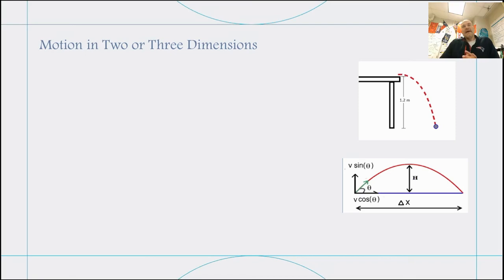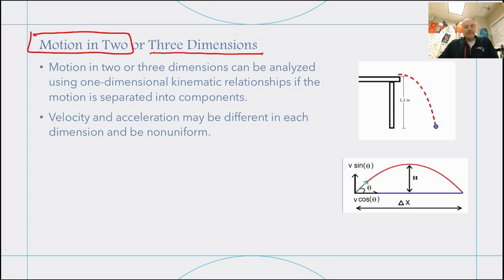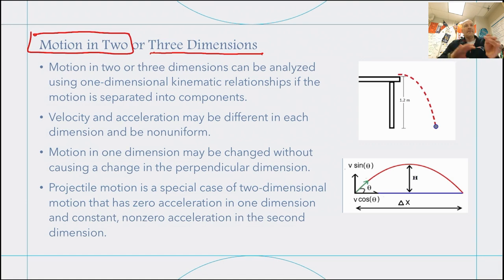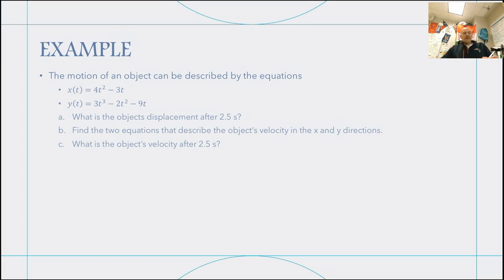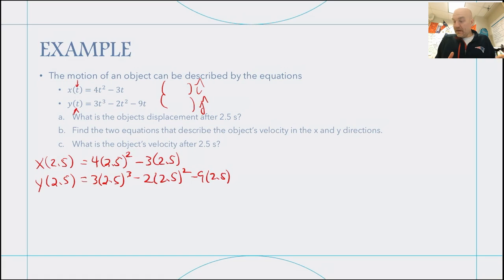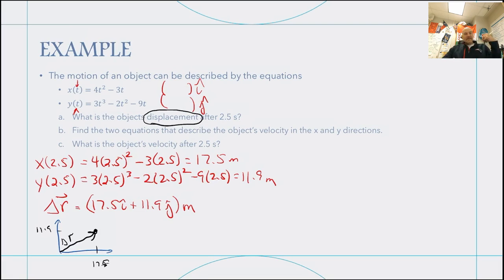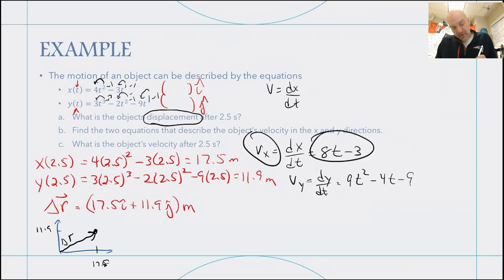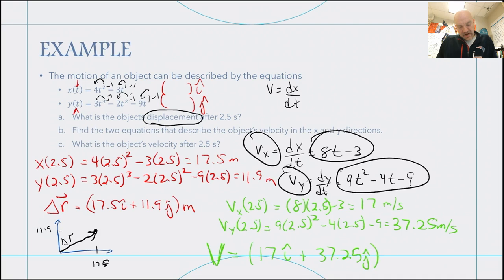Topic 1.5 - Motion in Two and Three Dimensions